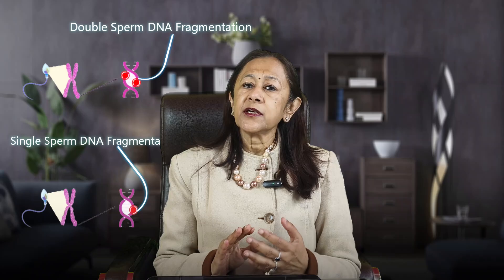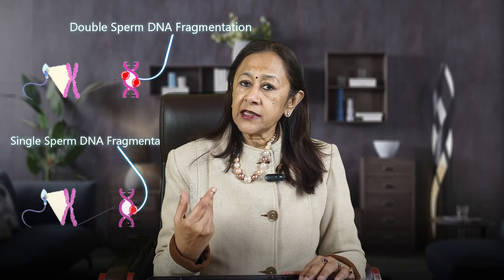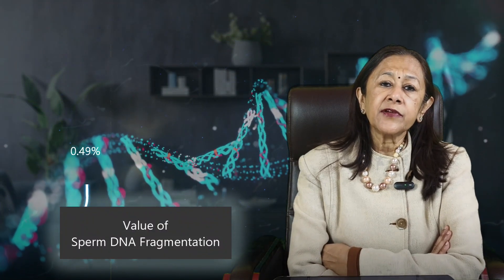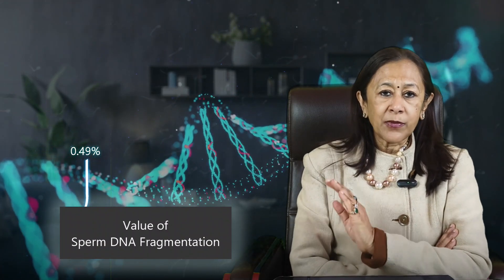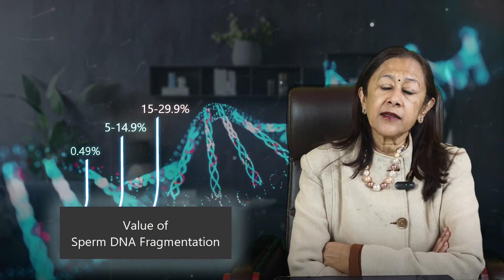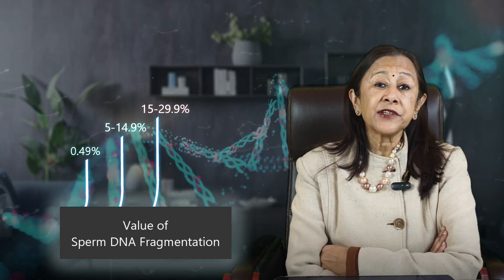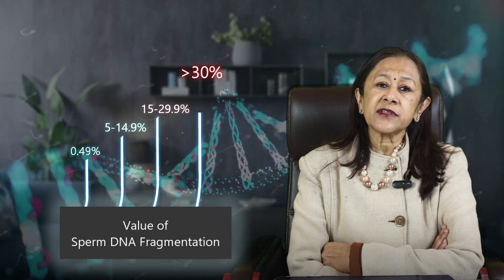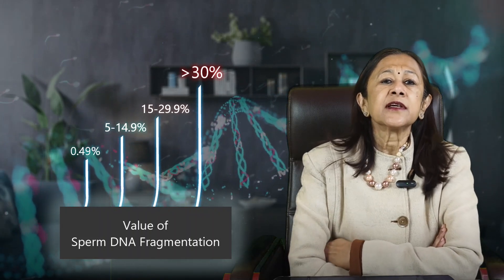What is Sperm DNA Fragmentation in IVF? Causes, Effects, and Solutions Explained | Dr Vandana Bansal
What is Sperm DNA Fragmentation? Causes, Effects, and Solutions Explained | Dr Vandana Bansal

Are you curious about sperm DNA fragmentation and how it impacts male fertility? In this video, we dive into everything you need to know about sperm DNA damage, including its causes, effects on fertility, and the latest treatment options. Learn how lifestyle changes, medical interventions, and advanced reproductive technologies can improve outcomes. Whether you're trying to conceive or simply want to understand male reproductive health, this video provides clear and actionable insights.